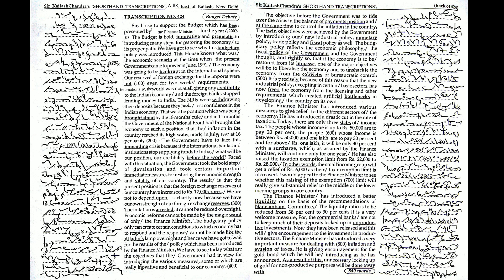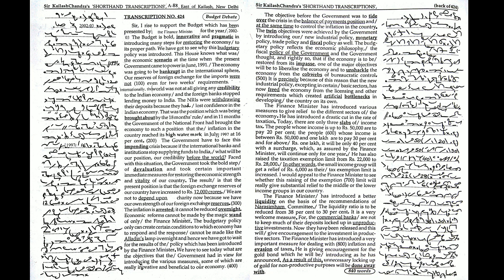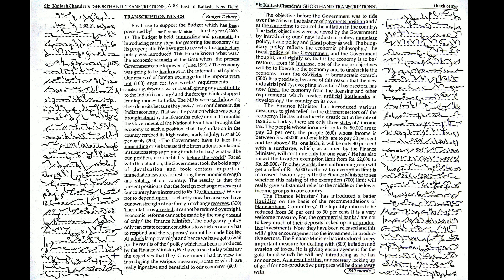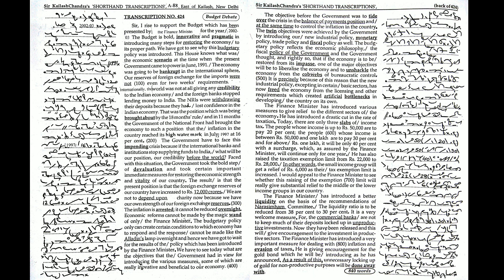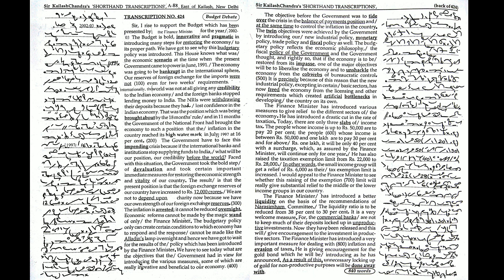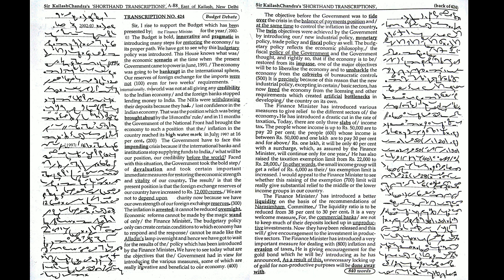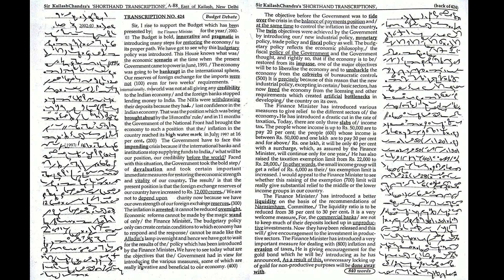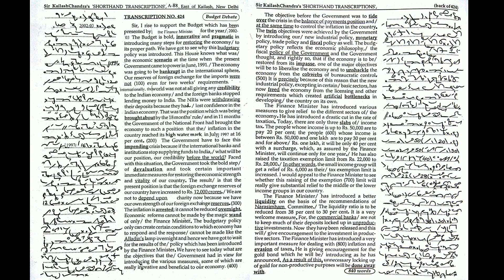# 424 | 110 wpm | Kailash Chandra | Volume 20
Shorthand Dictations # 424 | 110 wpm | Kailash Chandra | Volume 20

For English
Arihant Sp Bakshi for Objective English
MB publication previous papers
Mirror of Common Error
For General Knowledge
Lucent General Knowledge
Lucent सामान्य ज्ञान
For Reasoning
R.S Aggarwal ( in English )
Ajay Chauhan ( in Hindi )
Shorthand Books
Pitman Shorthand Instructor and key